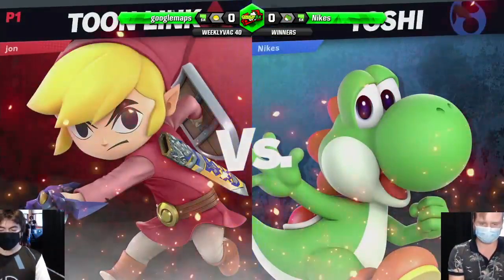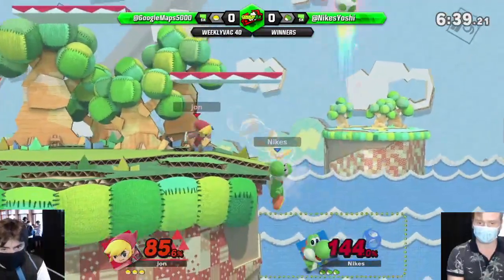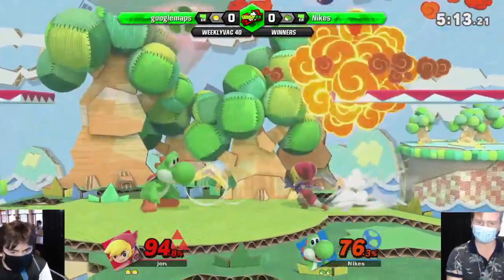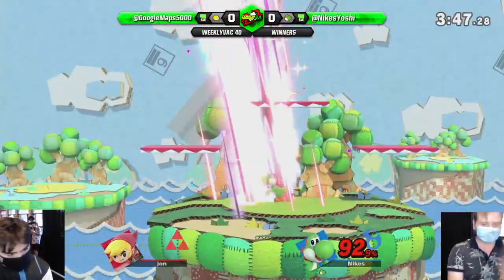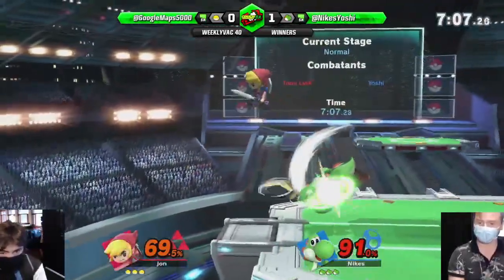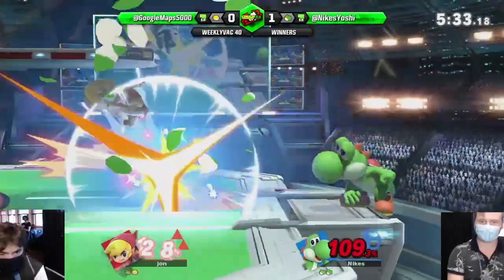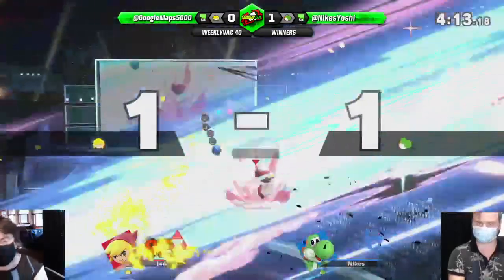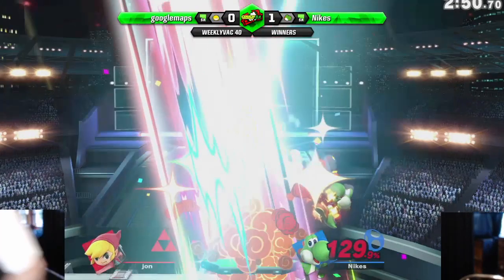WeeklyVac 40 - SSBU - Nikes (Yoshi) vs Google Maps (Toon Link)